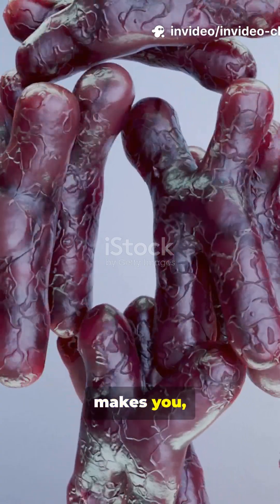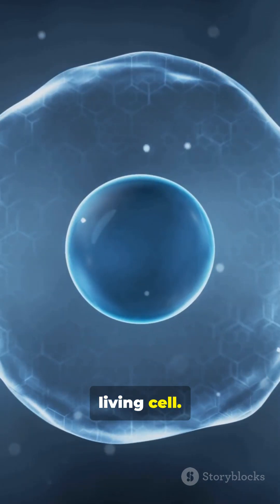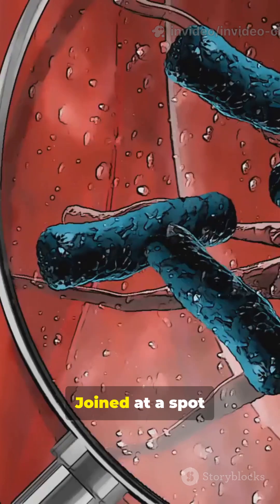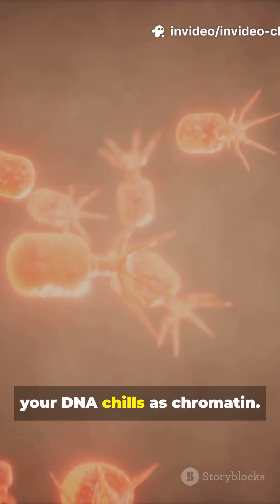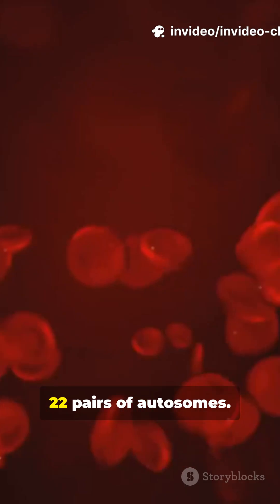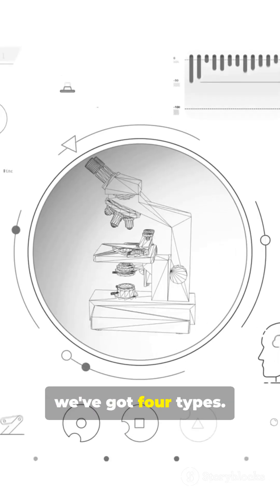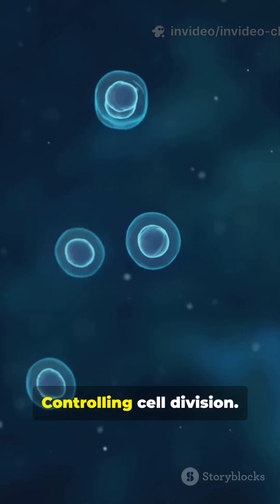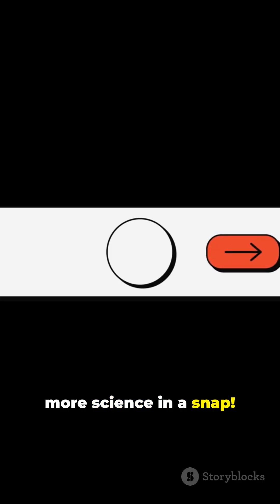“Chromosomes: The Blueprint of Life”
Chromosomes – The Carriers of Heredity

Introduction

Chromosomes are thread-like structures found in the nucleus of all living cells. They are made of DNA and proteins and act as carriers of genetic information from one generation to the next. Each chromosome contains many genes, which are the functional units of heredity.

Structure of Chromosomes
 1. Chromatid – Each chromosome consists of two identical sister chromatids joined at the centromere.
 2. Centromere – Constriction point that holds the chromatids together; it helps in movement during cell division.
 3. Telomere – Protective ends of chromosomes that prevent damage and fusion with other chromosomes.
 4. Chromatin – DNA exists in a less condensed form (chromatin) during interphase and condenses into visible chromosomes during cell division.
 5. DNA & Histones – DNA is wrapped around histone proteins, forming nucleosomes, which further fold to make the chromosome compact.

Types of Chromosomes
 • Autosomes – Non-sex chromosomes (in humans, 22 pairs).
 • Sex chromosomes – Determine the sex of an individual (XX in females, XY in males).
 • Based on centromere position:
 • Metacentric – centromere in the middle.
 • Submetacentric – centromere slightly off-center.
 • Acrocentric – centromere near one end.
 • Telocentric – centromere at the very end.

Functions of Chromosomes
 1. Genetic information storage – Carry genes that control traits and functions.
 2. Transmission of heredity – Ensure transfer of genetic material from parents to offspring.
 3. Control of cell division – Help in proper segregation of DNA during mitosis and meiosis.
 4. Regulation of gene expression – Influence when and how genes are turned on or off.
 5. Maintenance of genome stability – Telomeres and centromeres protect integrity of DNA.

Human Chromosome Number
 • Humans have 46 chromosomes (23 pairs).
 • 22 pairs are autosomes.
 • 1 pair is sex chromosomes.